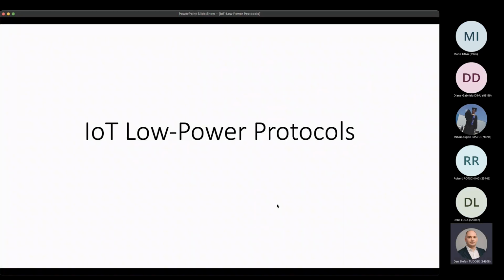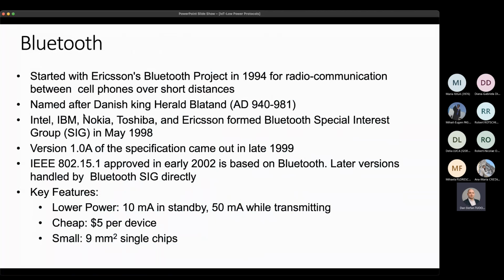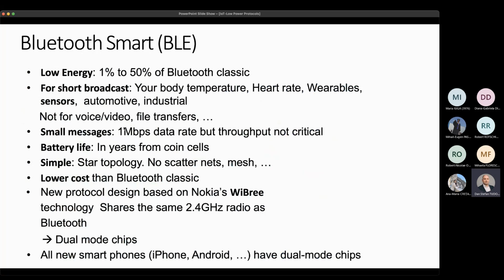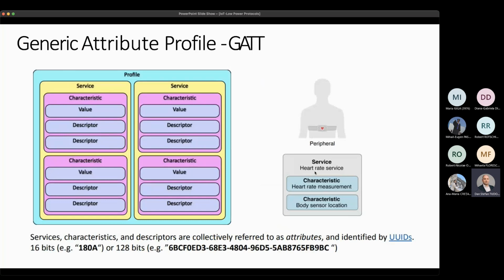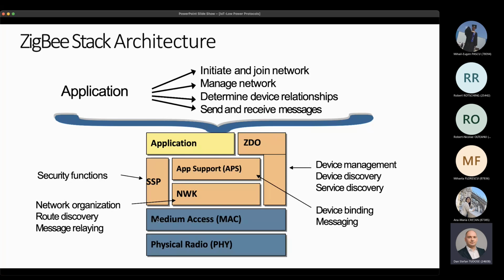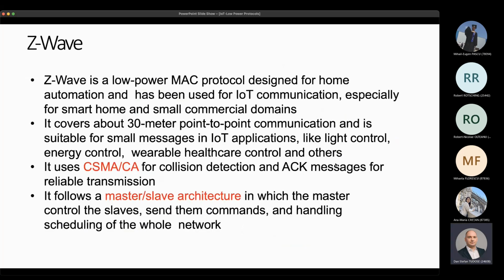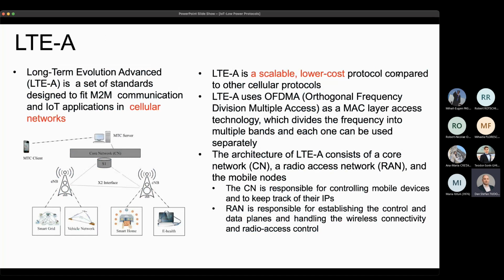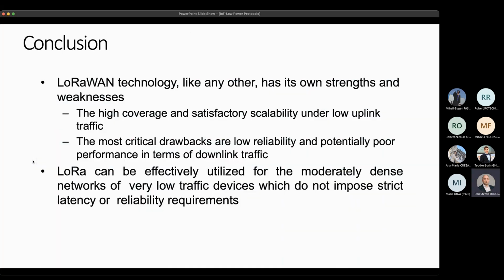IoT - Lecture 6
Low-power protocols. Bluetooth Low Energy (BLE), ZigBee, WirelessHART, LoRA